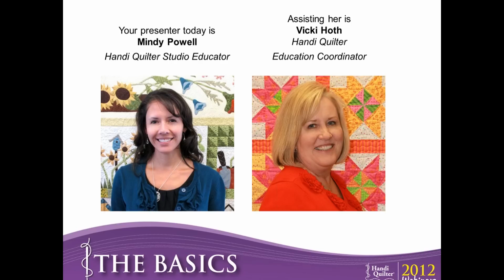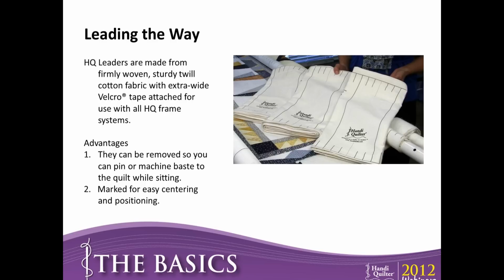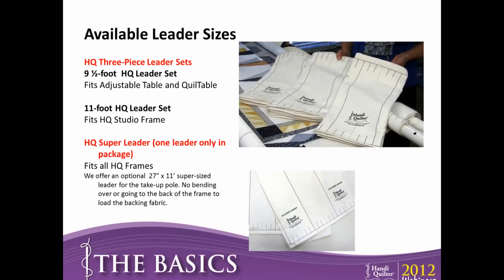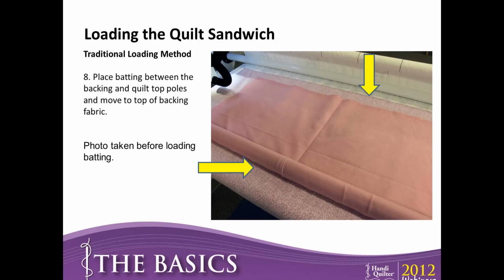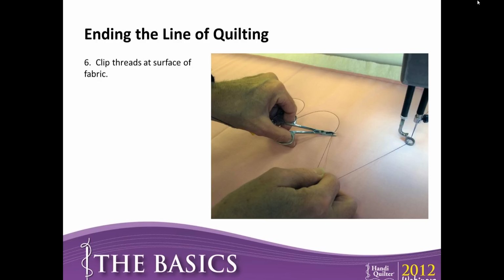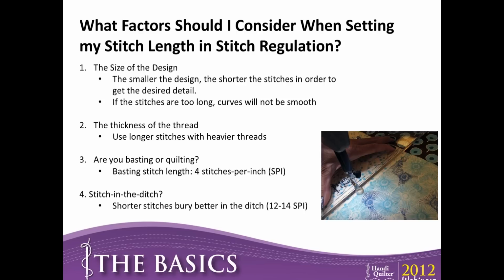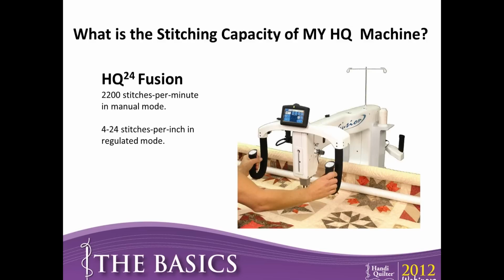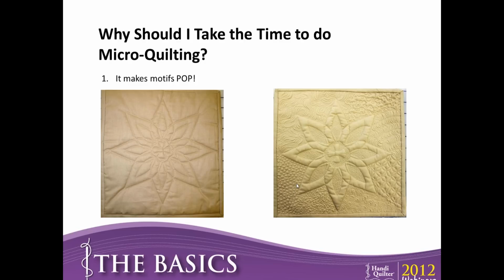The Basics (Consumer Webinar 03.8.2012)